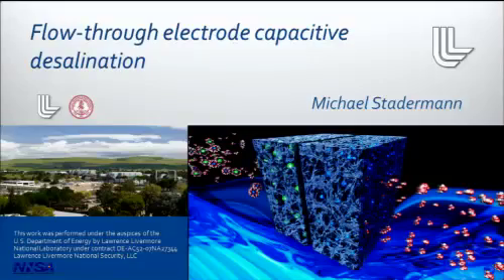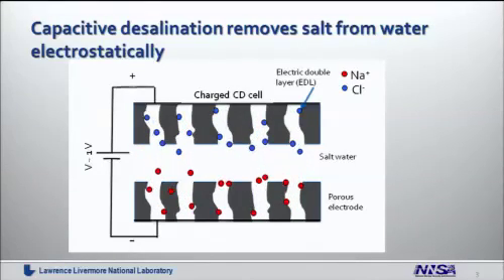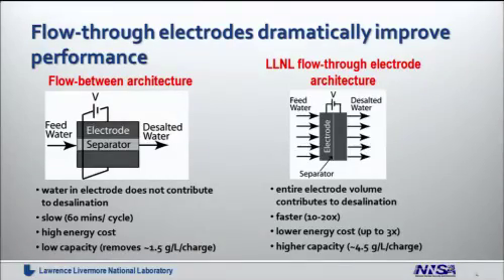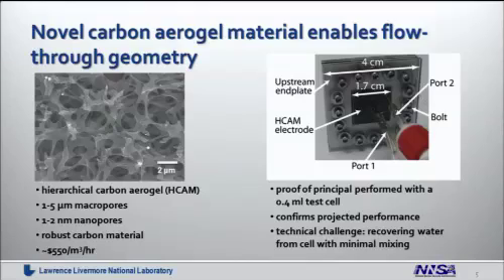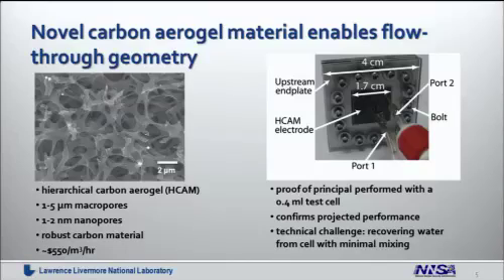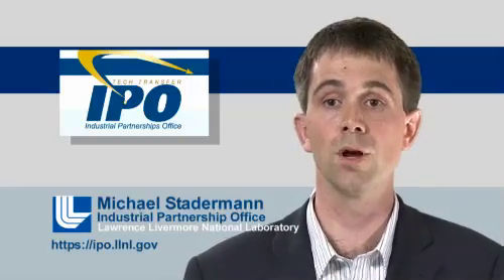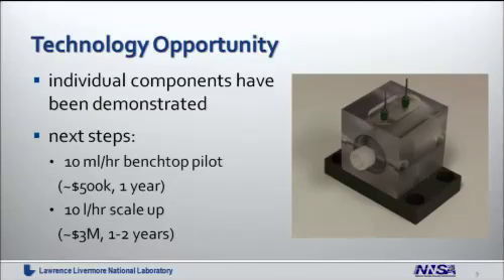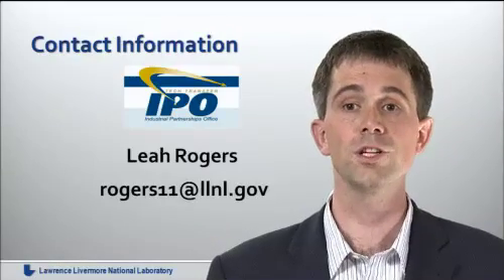Flow-through electrode capacitive desalination by Michael Stadermann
September 2012

You will hear about a prototype desalination technique that betters conventional capacitive deionization methods as well as reverse osmosis.